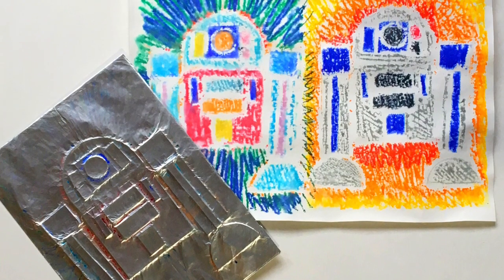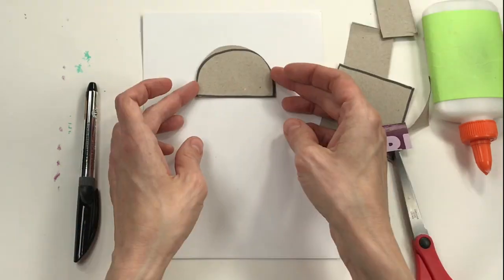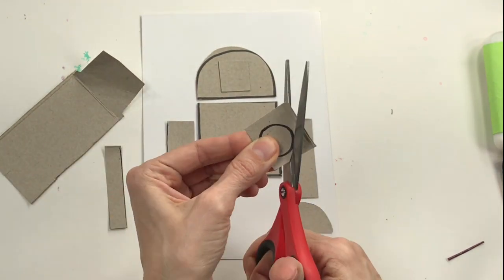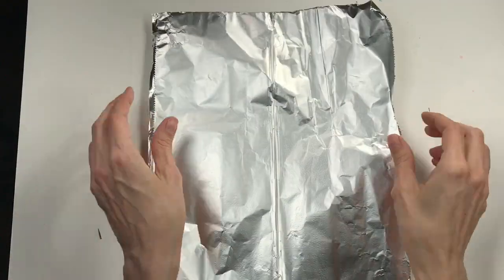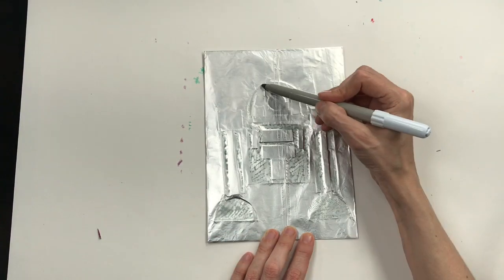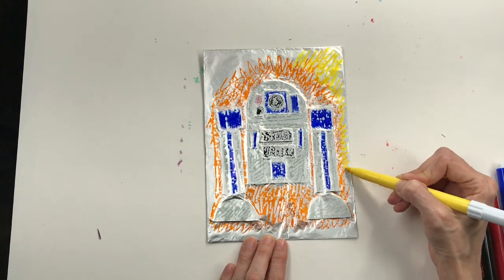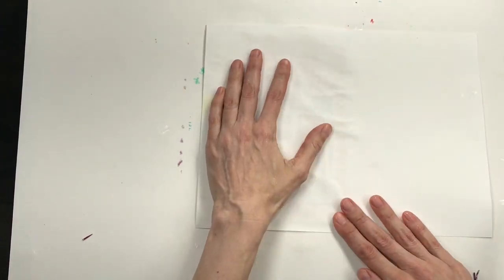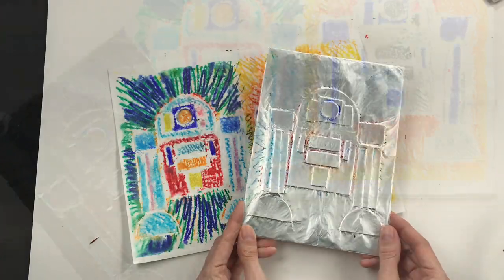Let's Make a R2D2 Collagraph Print!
You'll need a cereal box, scissors, glue, markers and foil. The fun part is you can make as many prints as you like. If your print turns out too dry looking, next time dampen the paper more. If it's too blurry, try using less water. You'll get the hang of it. Have fun!